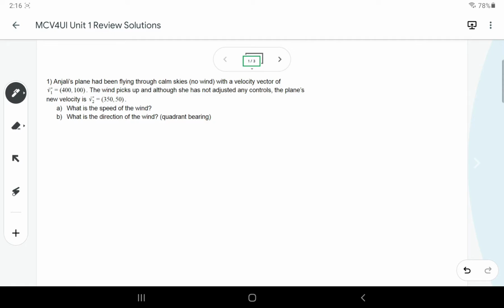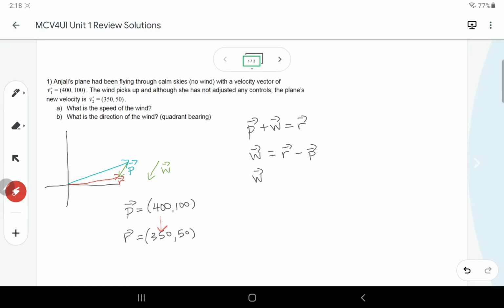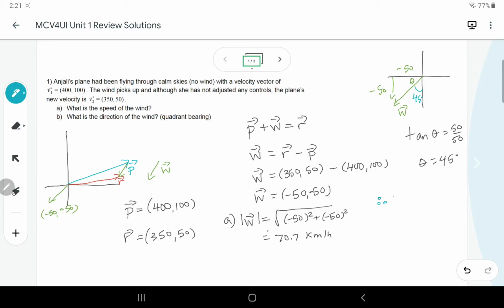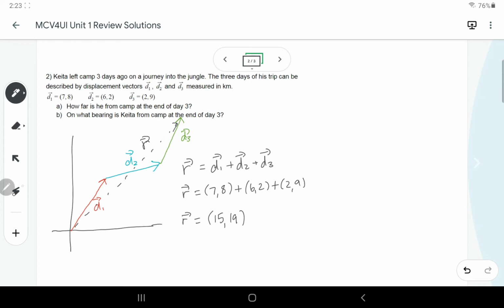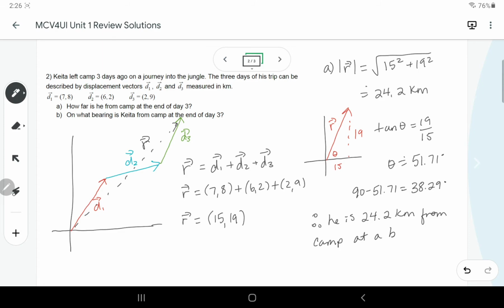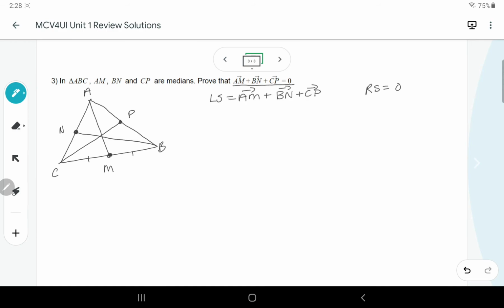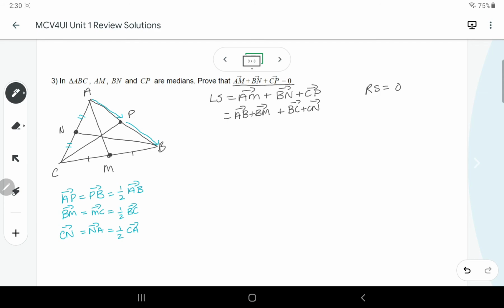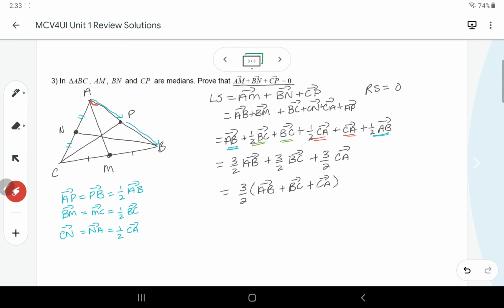MCV4UI Unit 1 Review Solutions